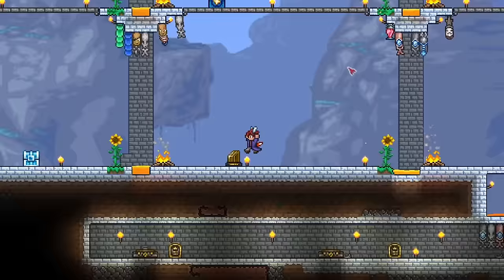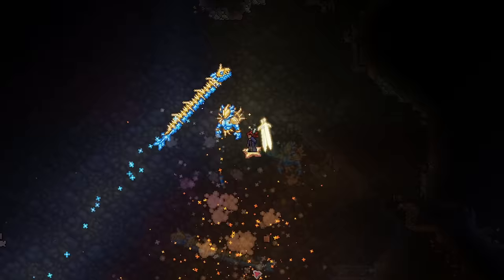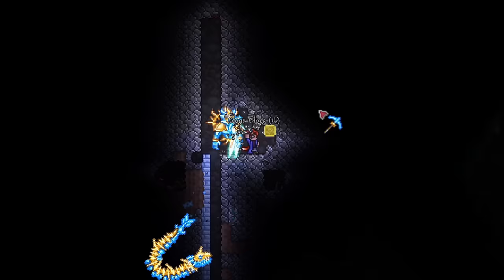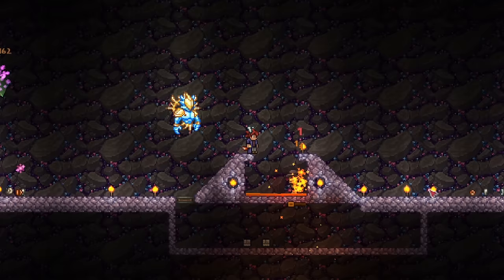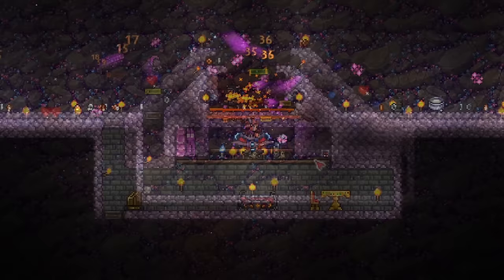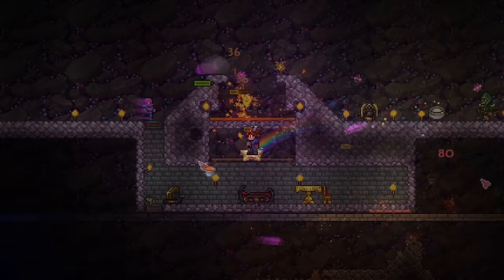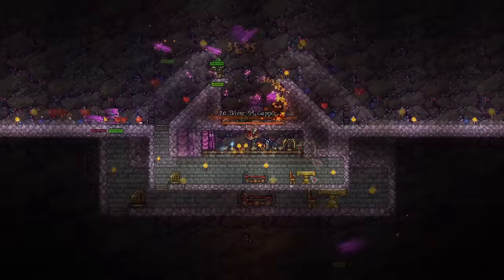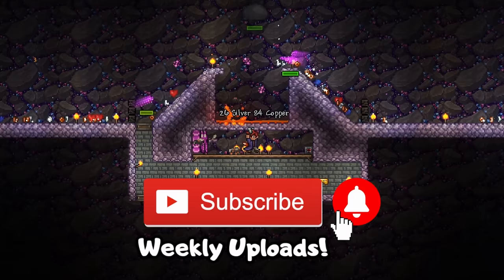AFK ROD OF DISCORD FARM TERRARIA 1.4! Terraria Rod of Discord farm tutorial! Chaos elemental farm!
The rod of discord is one of the most coveted items in Terraria! With changes made in Terraria 1.4, many old farms don't work anymore. I'm here to introduce you a simple, fully AFK rod of discord farm that works in Terraria 1.4! It is simple to set up, and works like a charm! This simple AFK farm tutorial explains how to build the farm and the rationale behind each step, so you can troubleshoot and build your own version!

Hope you get your rod of discord soon!

Contents:
0:00 Simple Rod of Discord Farm
0:40 Rarity of the Rod
1:34 Spawns and Measurements
3:48 Basic Structure
4:36 Addressing spawns
5:25 Addressing mimics
6:55 Maximising spawns
8:20 Completion and usage

PC Specs:
2 X 8GB DDR4 3200MHz RAM